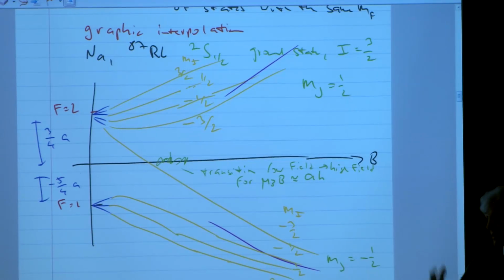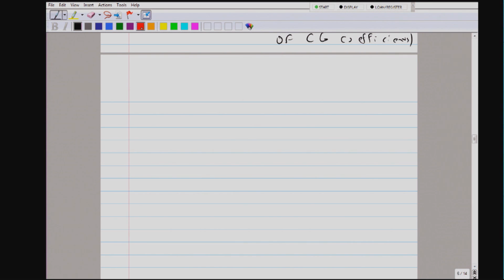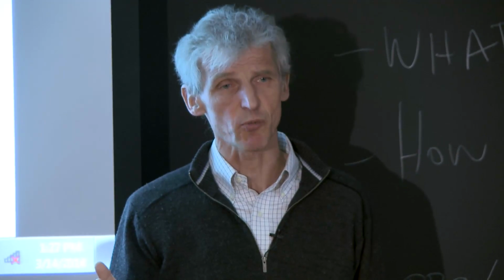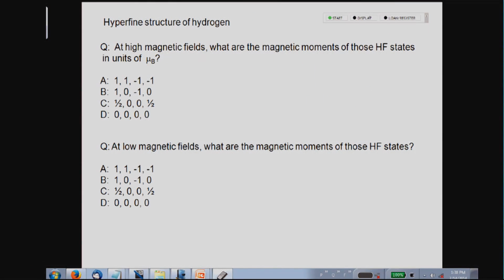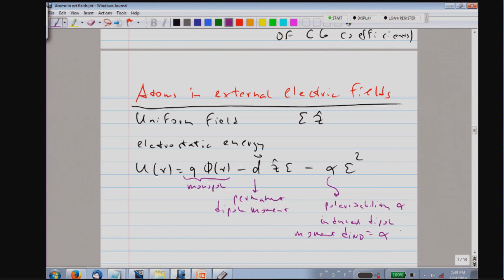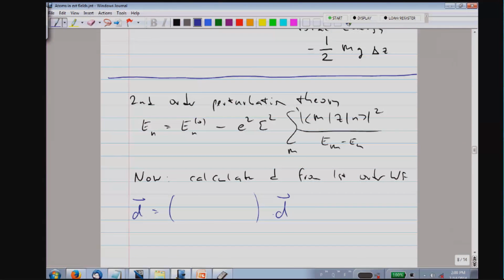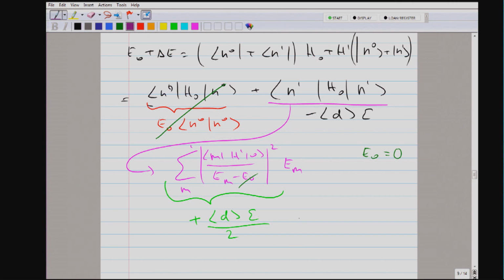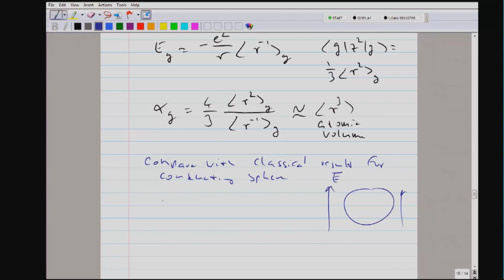10. Atoms in External Fields II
MIT 8.421 Atomic and Optical Physics I, Spring 2014
Instructor: Wolfgang Ketterle

In this lecture, the professor summarized atoms in external magnetic fields and discussed atoms in external electric fields.